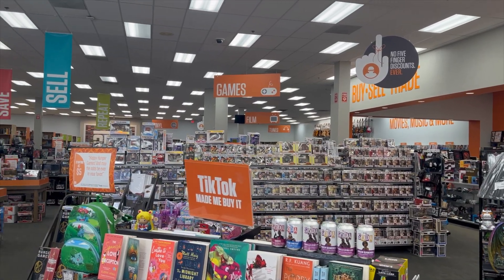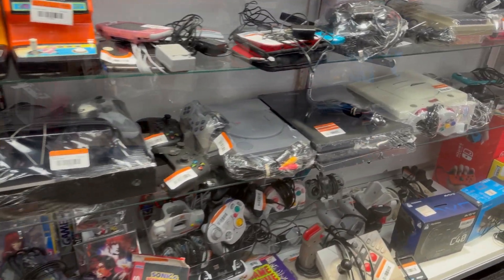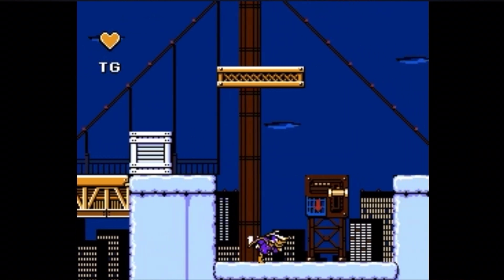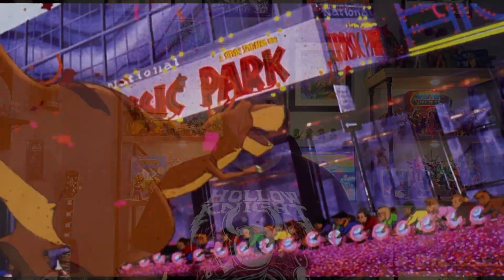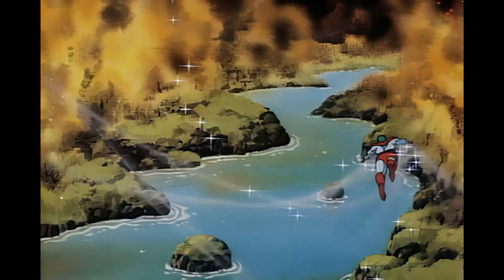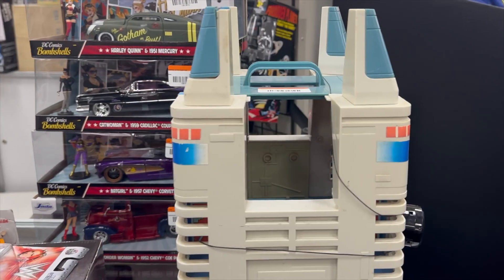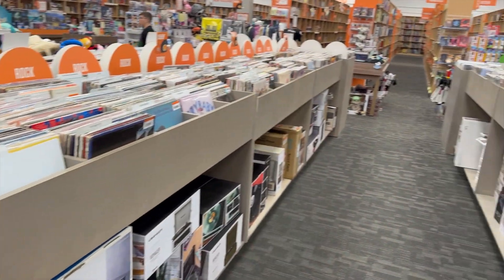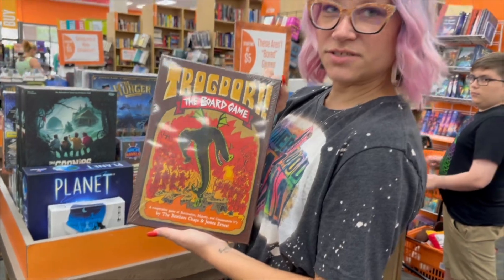RETROGAMES and VINTAGE TOYS and More, OH MY!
In this video, I take a trip to one of my favorite video games and toy spots called 2ND & Charles. Located in Midlothian, VA (just outside of Richmond) this store has got it all, including comic books, records, music equipment, apparel, board games, and more. It's eye candy wherever you look and of course, I picked some things up.

VIDEO TOPICS:
00:00 - Intro
00:56 - RetroGame Hunting
03:29 - Game Pickups
04:43 - Toy Exploring
05:58 - TMNT Mutations
06:33 - Voltron Castle of Lions
07:29 - Toy Pickups
07:51 - Look at this stuff!
08:37 - Trogdor, The Burninator
09:18 - Thanks for watching!

Like what you see? Follow me for more rad content.

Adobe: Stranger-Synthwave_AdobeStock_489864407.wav